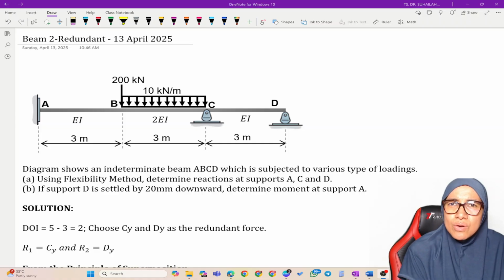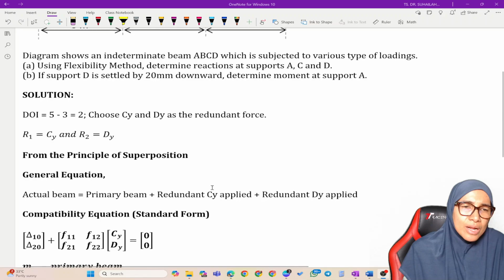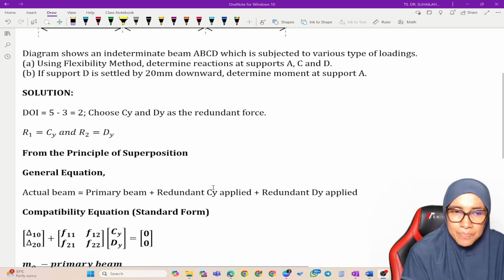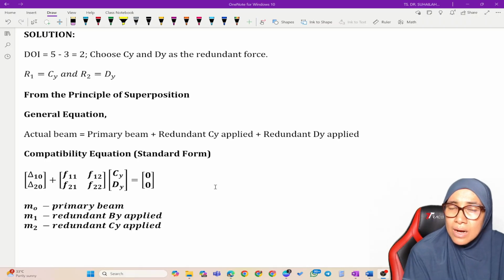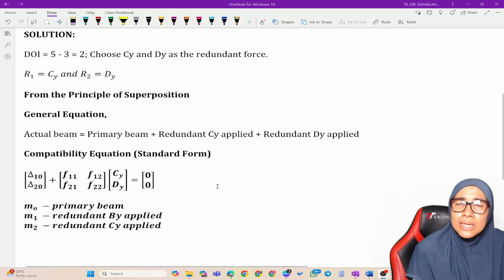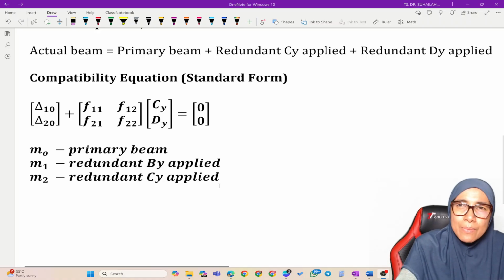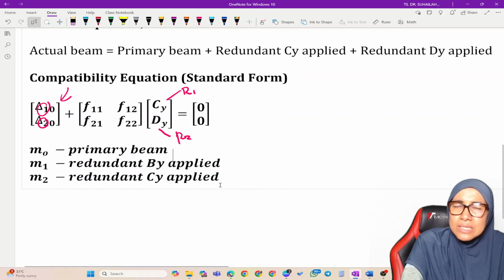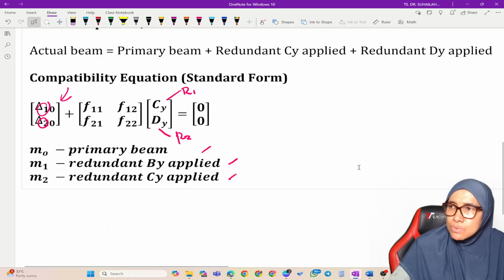20252 Part 1 _ Flexibility Method - Beam with 2 redundants _ 13 April 2025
20252 Flexibility Method - Beam with 2 redundants (Part 1) _ 13 April 2025

(1) Explaination about question
(2) DOI
(3) How to choose redundants
(4) General Equation based on the Principle of Superposition
(5) Compatibility Equation
(6) 3 determinate systems i.e. primary beams, redundant Cy applied, redundant Dy applied